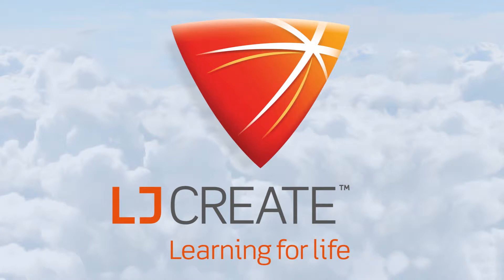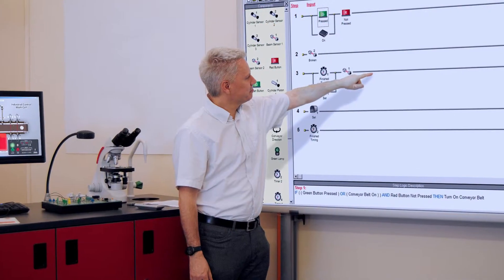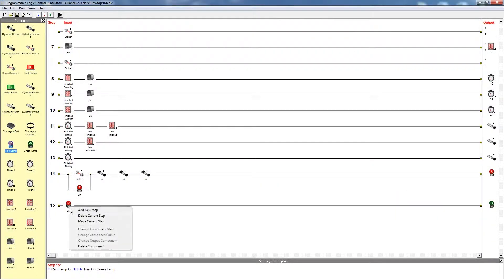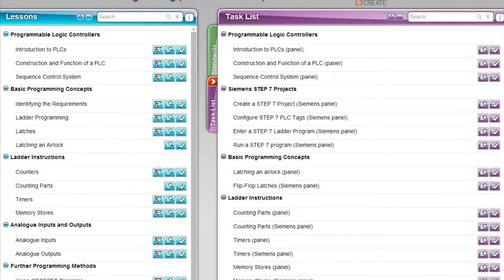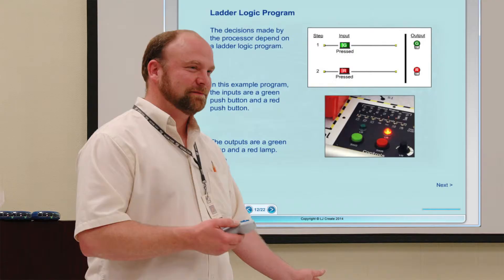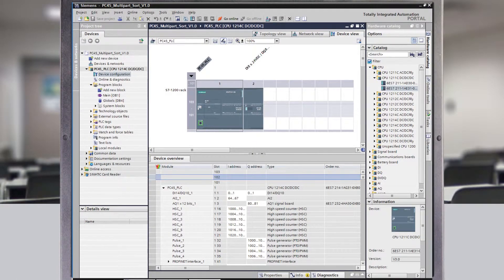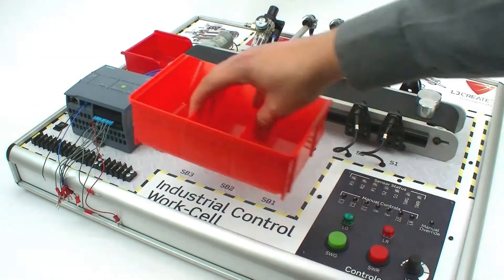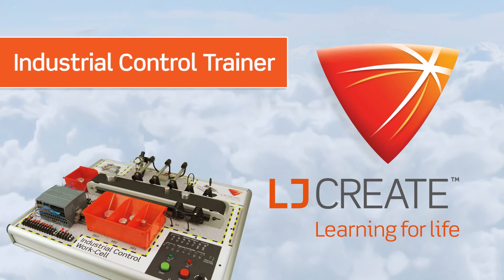Industrial Control Trainer Teaching Set (UK)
Teaching the Fundamentals of Programmable Logic Controllers. The Industrial Control Teaching Set is a complete teaching package that helps teachers provide a solid grounding in the fundamentals of Programmable Logic Control applications.